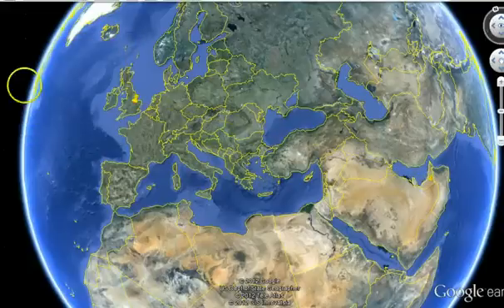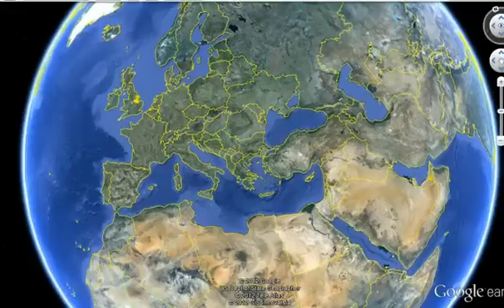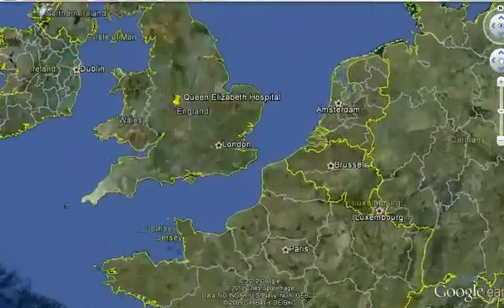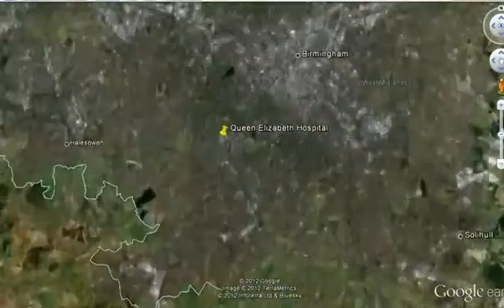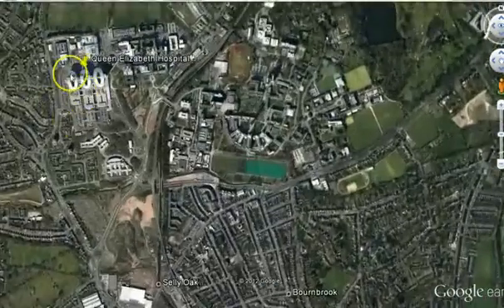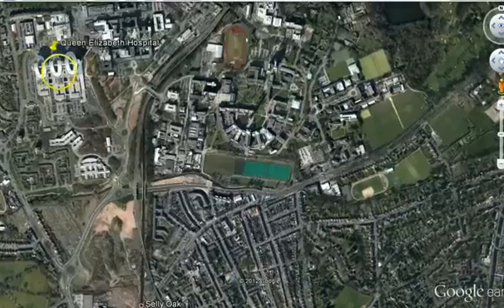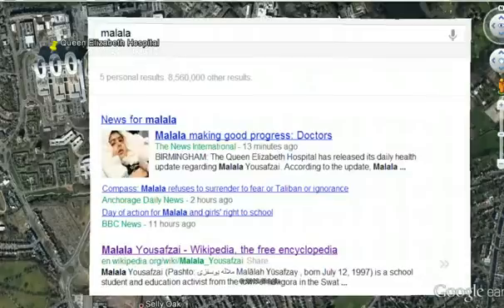Malala's medical treatment journey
Students at Triangle Learning Community Middle School -- will use Google Earth on a regular basis to better empathize with the world.  This short video shows Malala Yousafzai's trip from Mingora, Pakistan to the hospital in England where she's now being treated.